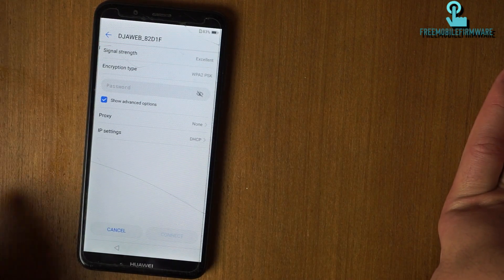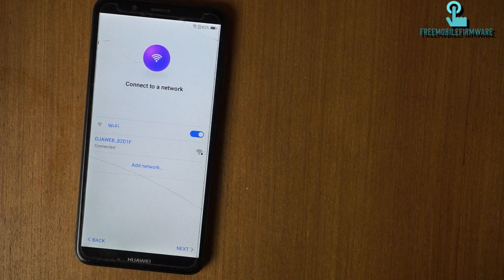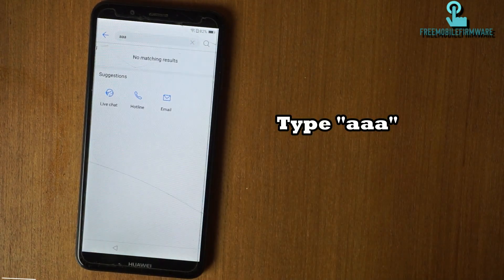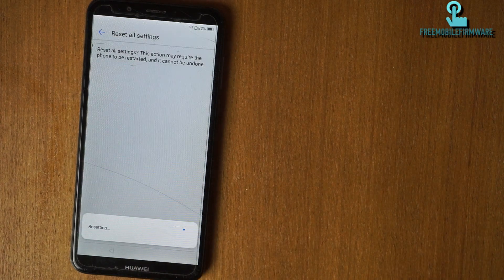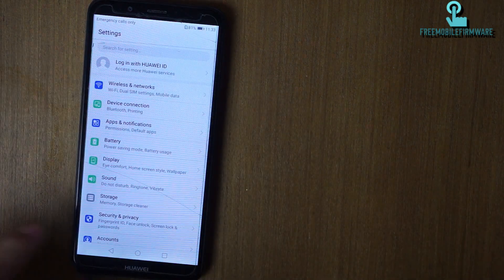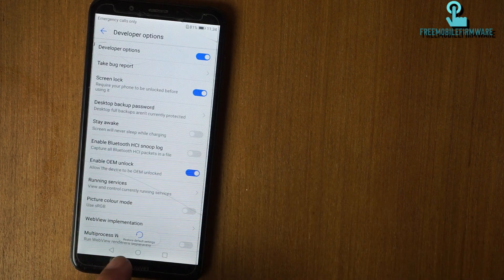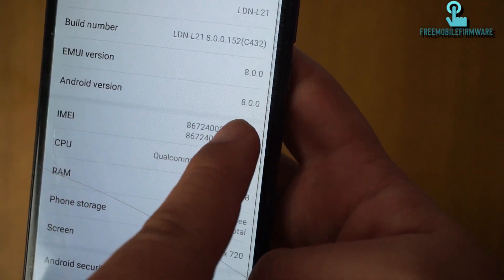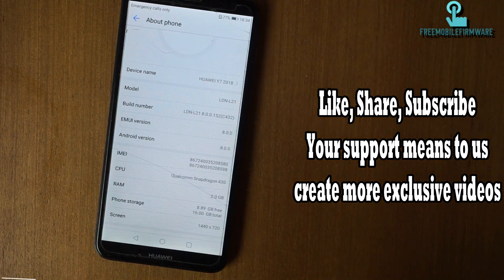Huawei Y7 Prime 2018 LDN-L21 Bypass Frp Google account (new solution)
Video gives you solution to bypass frp google account on Huawei Y7 Prime 2018 LDN-L21 running android oreo 8.0.0 latest securities without computer.
This method may works on other huawei y7 prime, just give it a try.